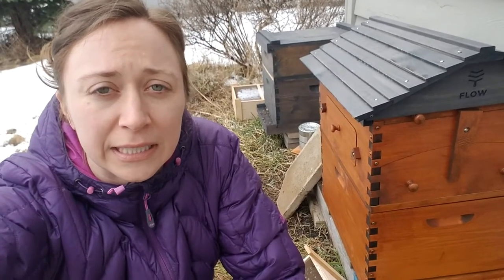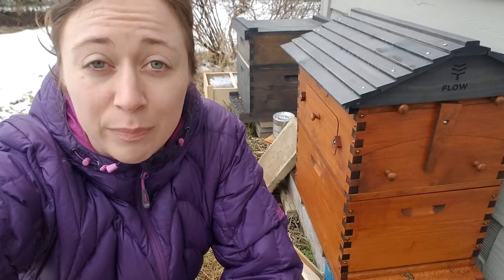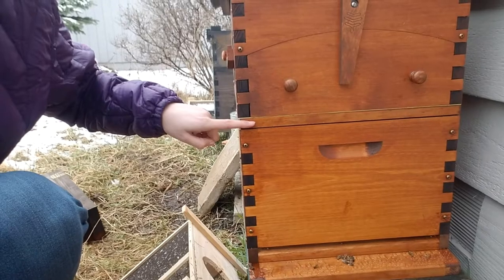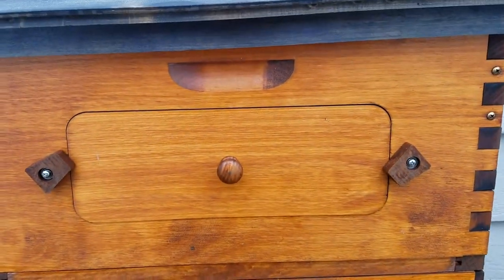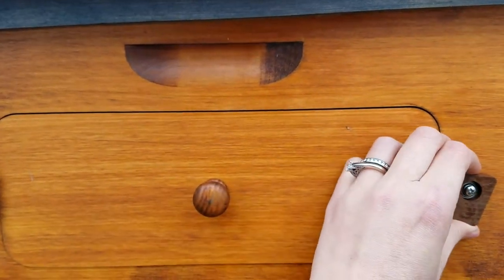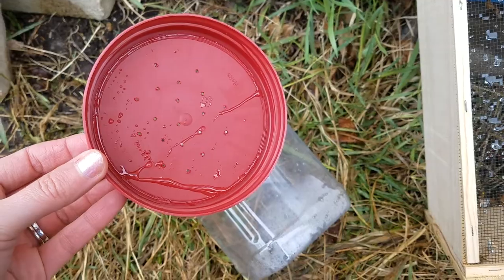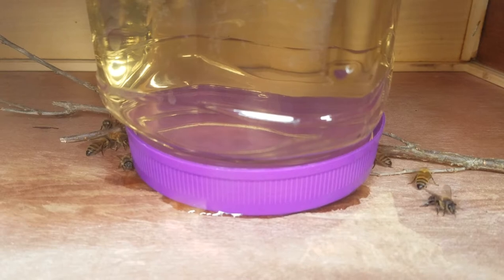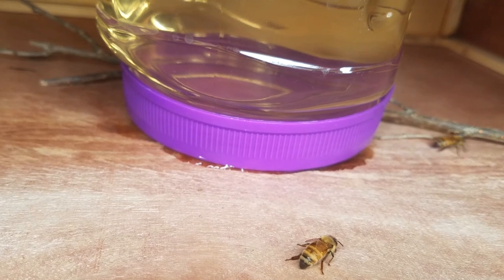Checking Honey Bee Sugar Feeder, Cold End of April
We hived our 2019 package bees 4/21, with no snow on the ground...then overnight, it snowed. Poor bees! In this video, I'm checking the bees 24 hours later to see if they've been able to break the cluster to get to their sugar water feeder in the top box or if it's been too cold for them. I remove a side panel viewing cover, and we can see the bees are not only comfortable in the top box, but they've drained the whole feeder and I need to replace it already!